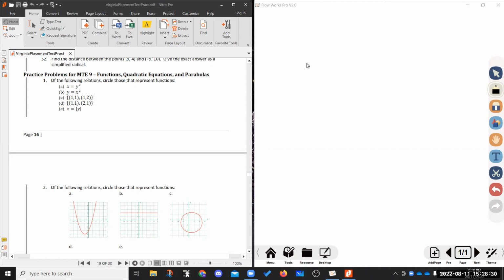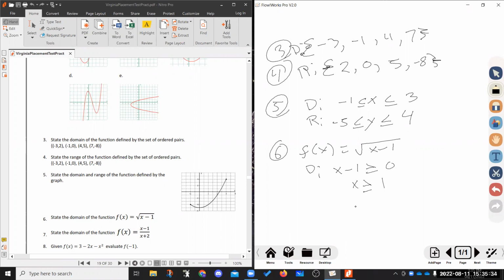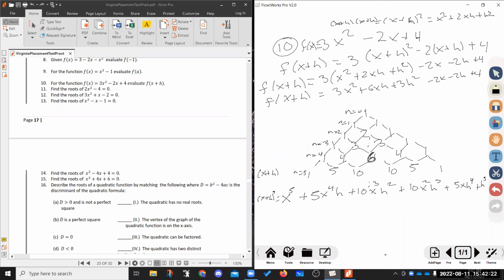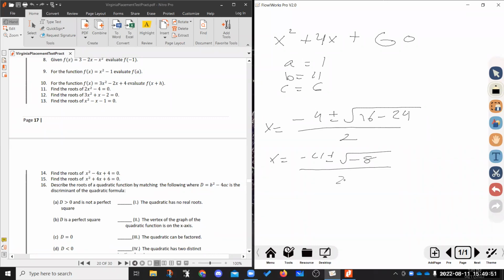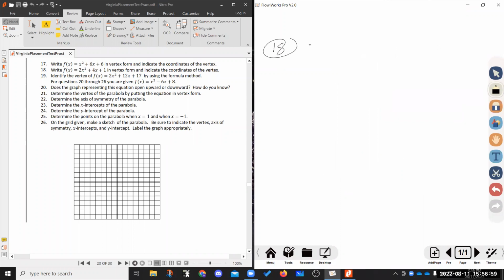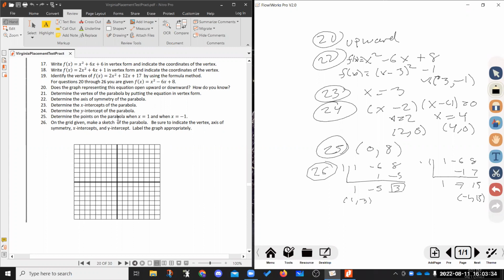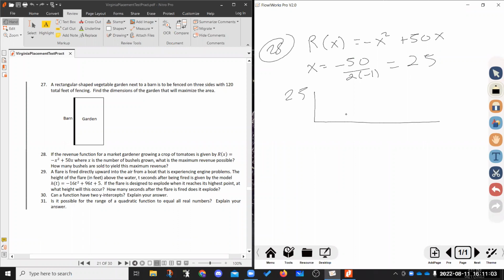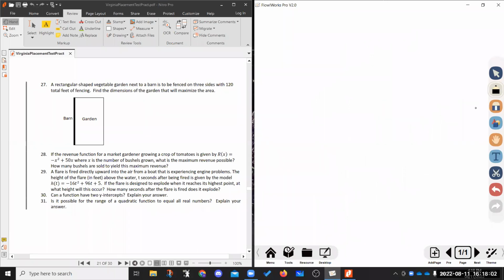Practice Problems for MTE 9